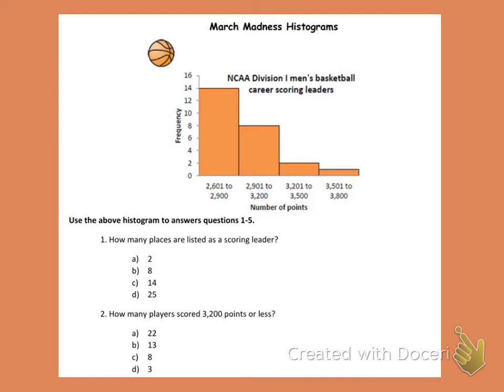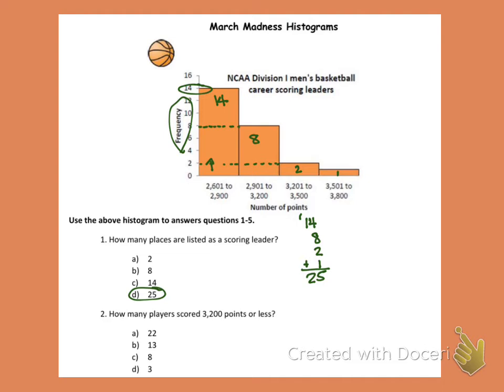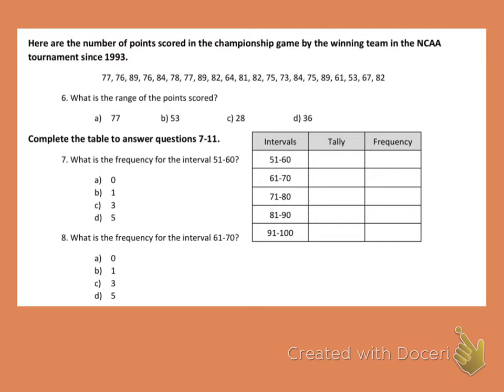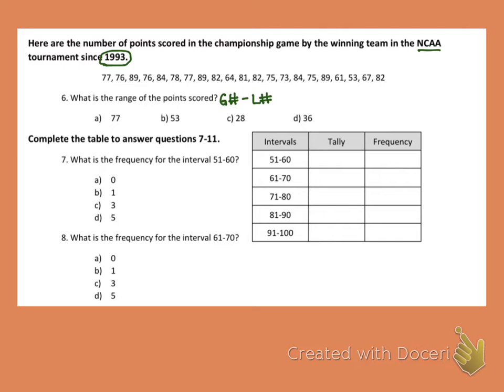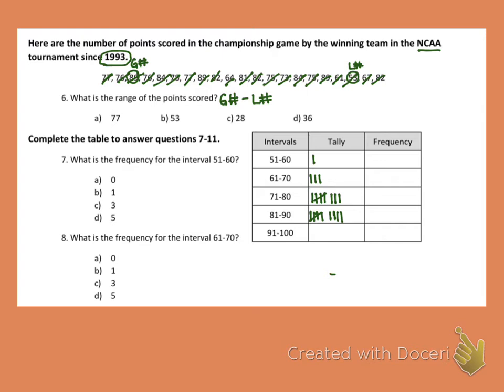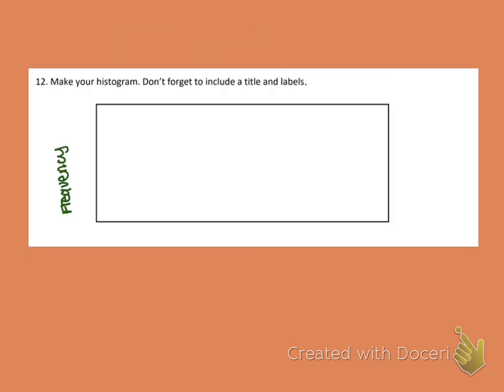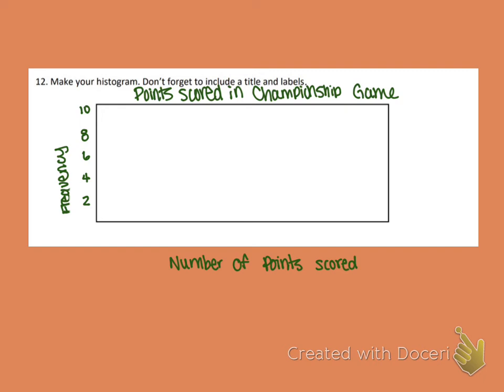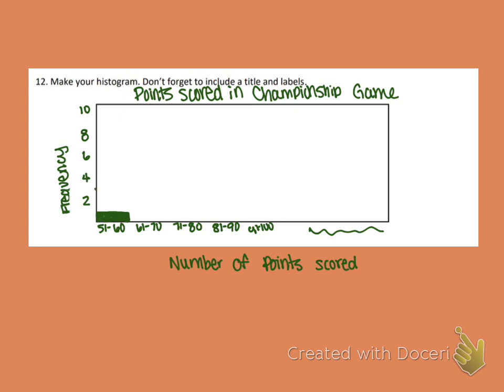March Madness Histograms